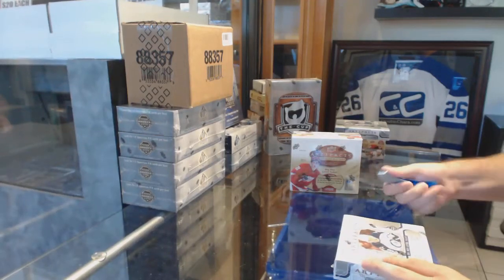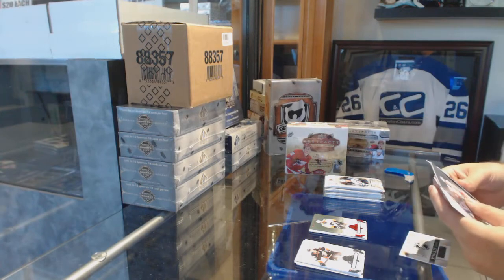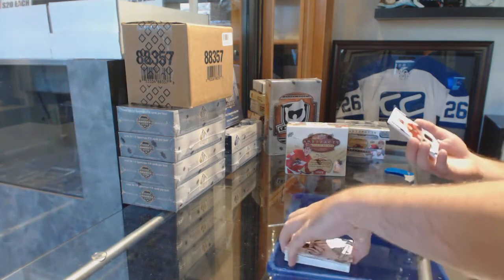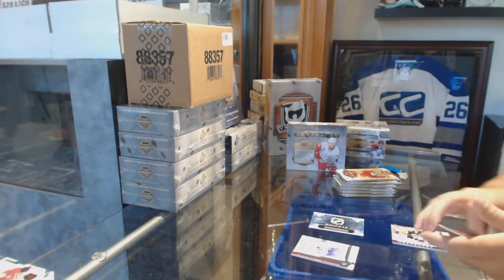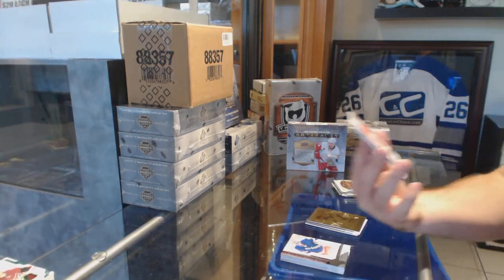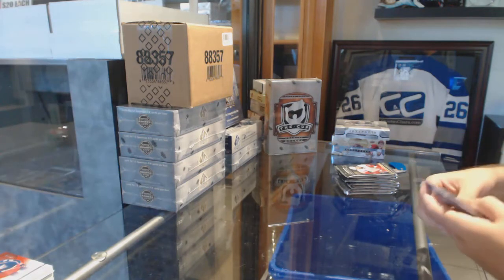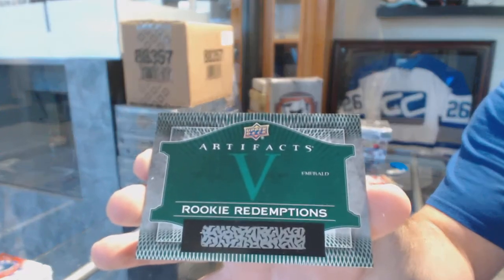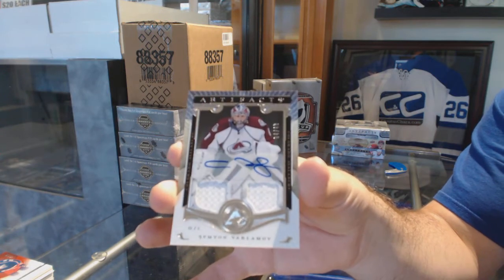15-16 UD Artifacts, 16-17 UD Artifacts & 17-18 UD Artifacts Hockey 3 Box Break - C&C GB #8717